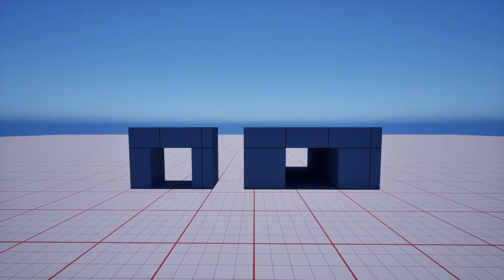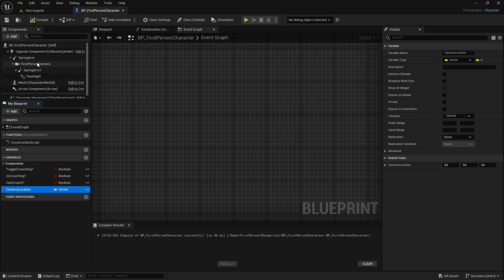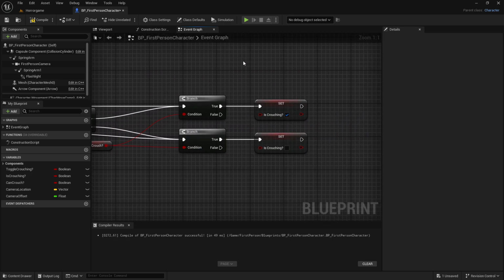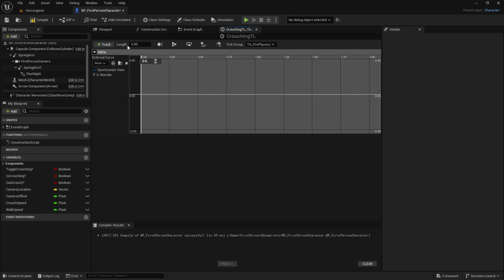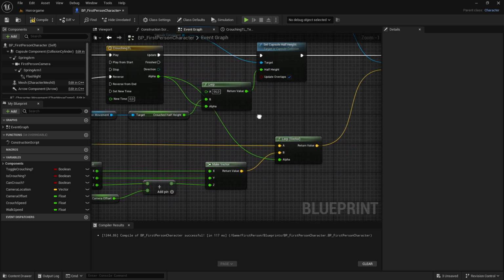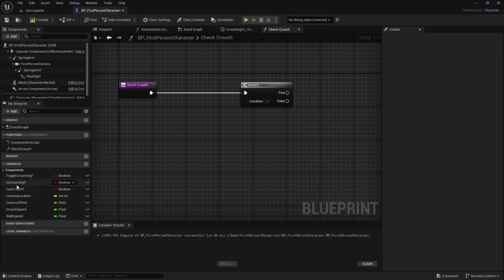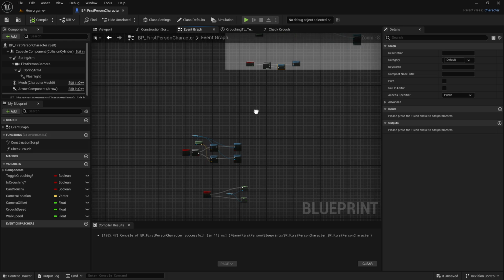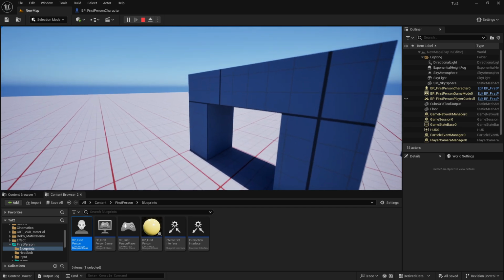Advanced Crouch System In UE5 Tutorial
Let me know your thoughts or what you'd like to see next in the comments!!